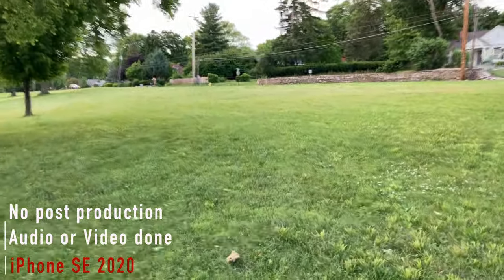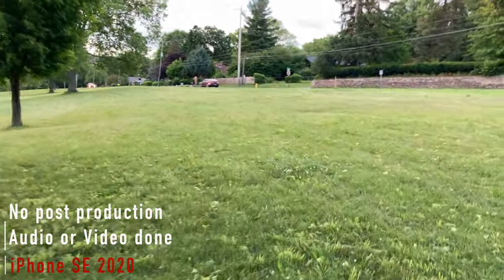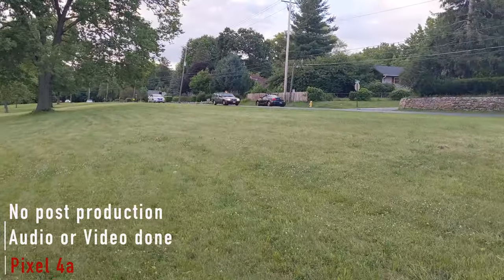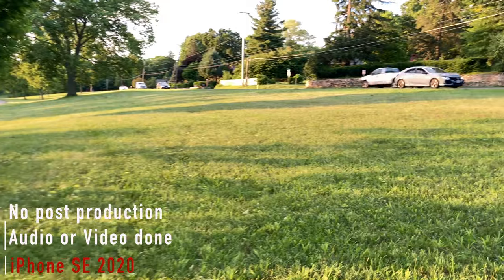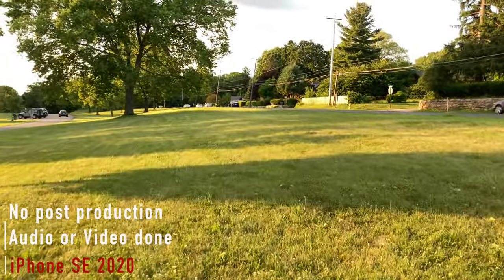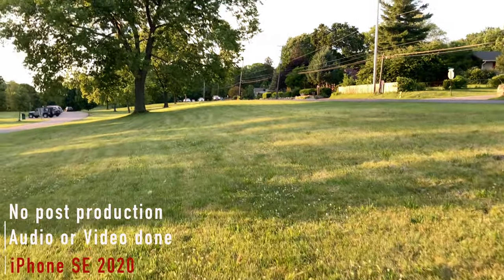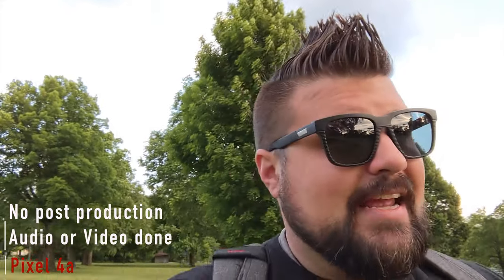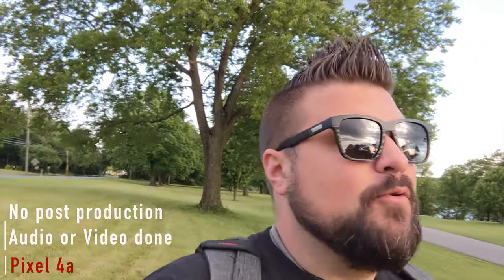iPhone SE vs Google Pixel 4a | Side by Side Budget Battle Shootout!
You have $400 to spend and you need to know if you should buy the iPhone SE 2020, or the Google Pixel 4a! In today's video, Scott discusses the iPhone SE 2020 vs Google Pixel 4a in the budget shootout!

If you want to up your LIVE SHOW game, check out ECamm!

Use your iPhone as a webcam! Check out ECamm Pro!

-- Awesome Gear! --
Peak Design Tripod
Canon EOS R
Canon T7i
Pancake lens (Amazon)
B&H link to Rode Wireless go
My Favorite Peak Design backpack
Studio Tripod

-- Mobile Photo and Video Gear! --
Rode Wireless go
Rode Wireless Go (Amazon)
BeastGrip Pro
Samson Go Mic Mobile (Amazon)
Saramonic Mic (Amazon)

-- Home Automation --
Nexx Home Garage Door (Amazon)
Yeelight strip (Amazon)
Yeelight Blub (Amazon)
Multiple outlets for Caseta! (Amazon)
Smart starter kit (Amazon)
Flic:

RhinoShield Cases!